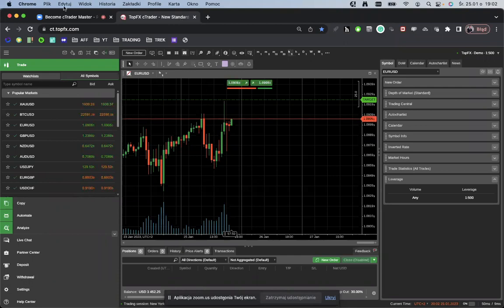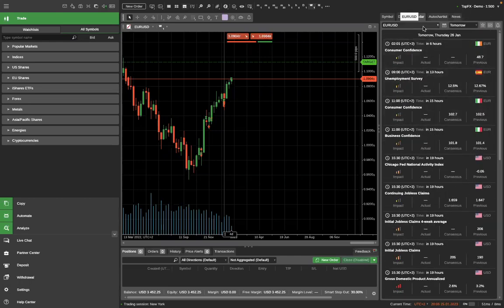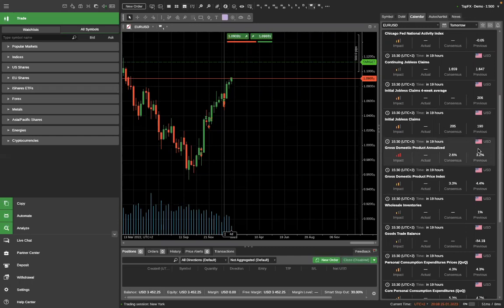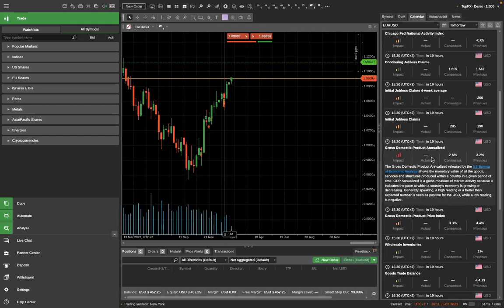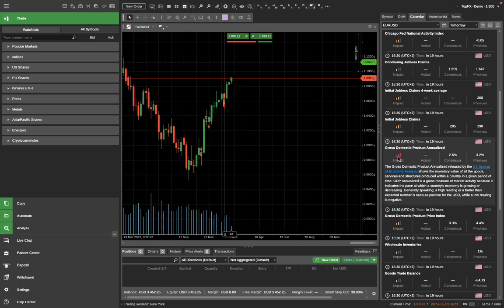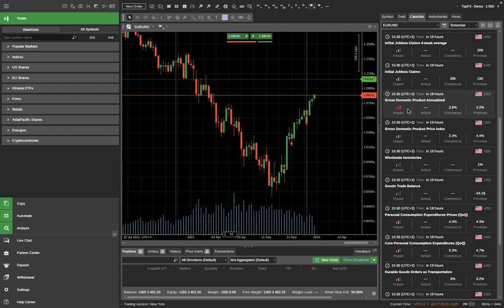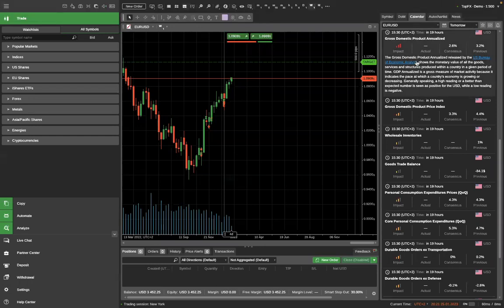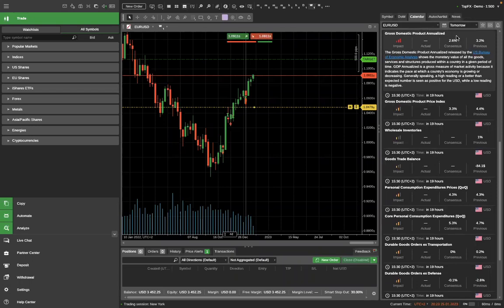Become cTrader Master - Part 10 - How to utilize the Economic Calendar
In this educational webinar we will show you what is the forex calendar and how to use it in everyday trading using cTrader platform.